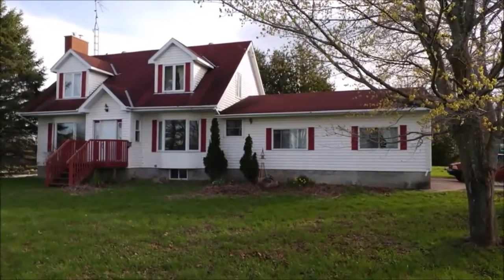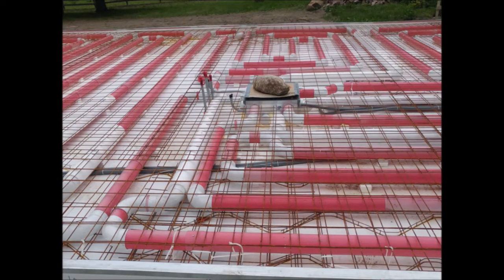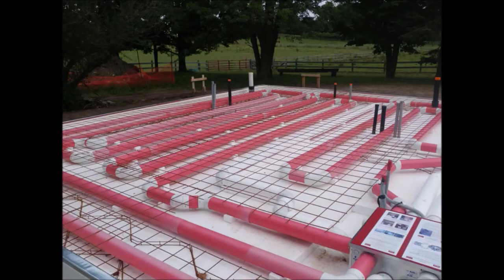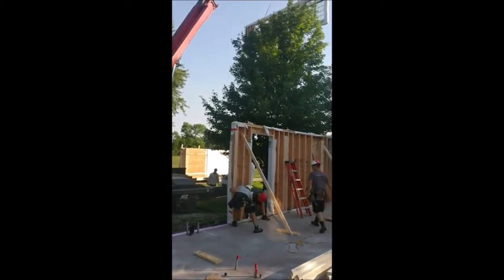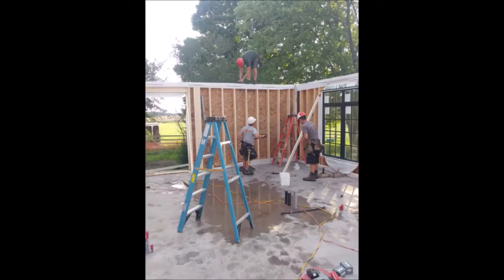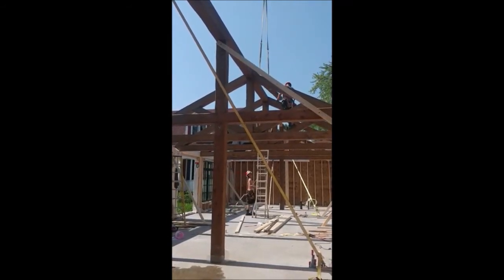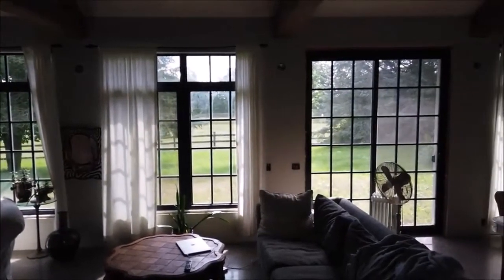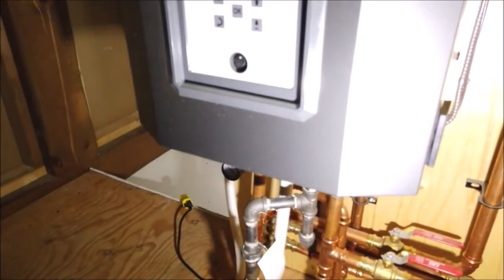Frost Protected Shallow Foundation Forms & Air Heated Radiant Floor Install - Legalett GEO-Slab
The Legalett GEO-Slab ICF insulated slab-on-grade floor slab & foundation forming system is Ideal for Frost Protected Shallow Foundations, with or without radiant heat.

This video follows an installation of an SFPF with an Air-Heated radiant floor for a high efficiency home addition in Warminster Ontario - the homeowners were so happy with the product and the process of dealing with the Team at Legalett that they made and shared this video - for which we say "Thank You!"

With over 30 years experience, Legalett are the world number one for Geo-Slab Insulation and prefabricated concrete slab forms for FPSF applications.

The Legalett System includes Passive House certified, LEED ready and Zero Net Energy specification custom insulated slab and foundation forms used in Residential, Commercial and Institutional Construction.

Legalett is successfully used in almost every area of construction where comfort heating is required.
This includes residential, commercial, institutional, light industrial etc.
Legalett is becoming more and more specified as the foundation / heated floor system of choice.
Legalett is ideal for daycare facilities, schools, and retirement homes.
Legalett is the only radiant heat ICF foundation system in North America.

In Canada and the US, Legalett has supplied over 1,000,000 ft² of Legalett products in over 750 buildings.  This number is steadily increasing every year as more and more people are specifying Legalett as the healthy heating and foundation system of choice.